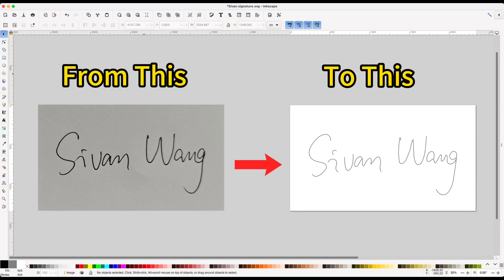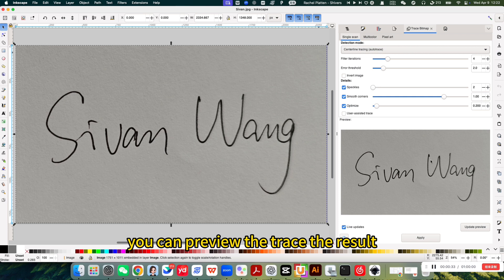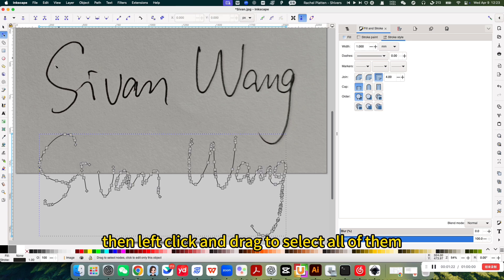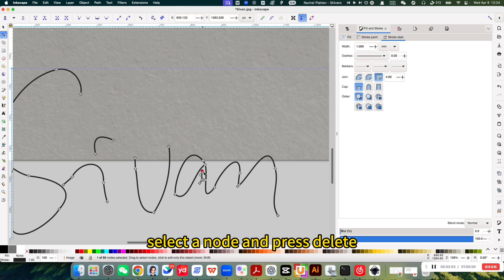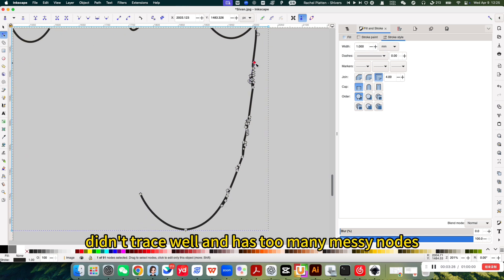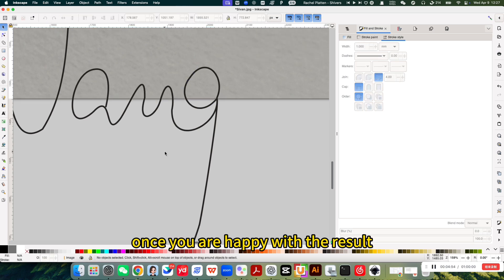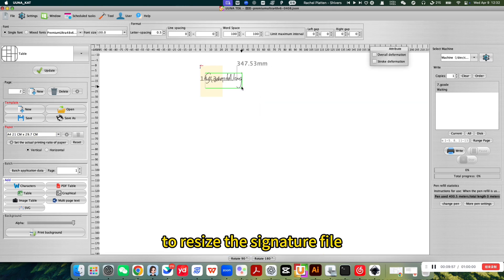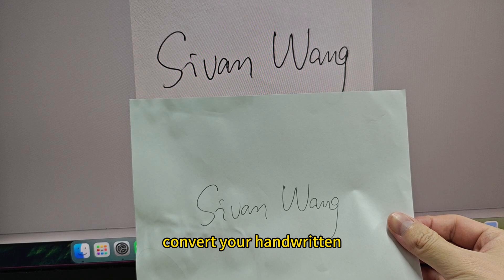How to Convert Your Signature into an SVG File Using Inkscape Auto Trace Function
Learn how to convert your signature into an SVG file using the Inkscape Auto Trace function in this easy-to-follow tutorial. Perfect for creating digital versions of your signature for use in various projects!